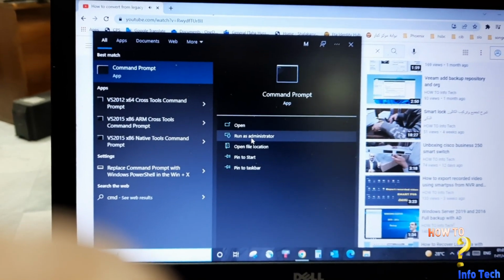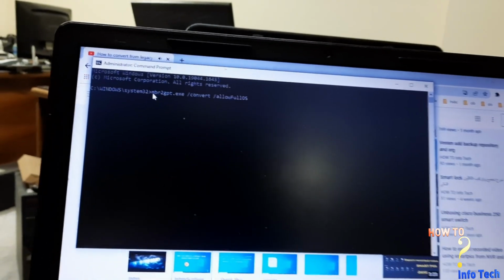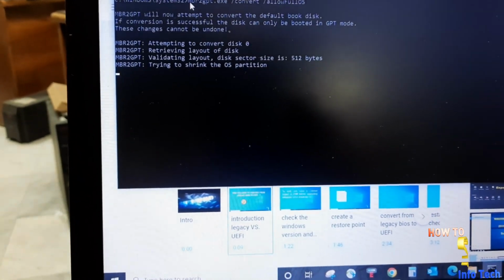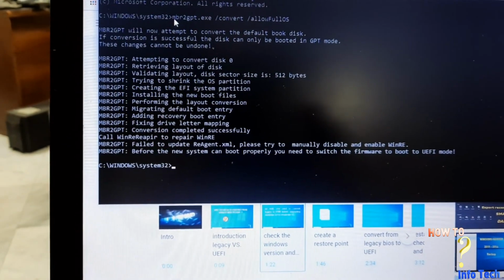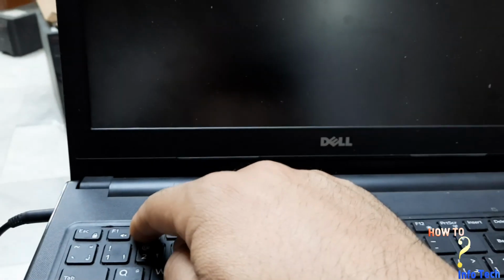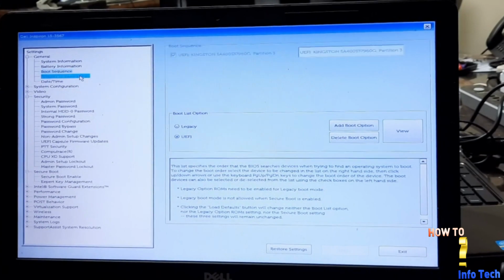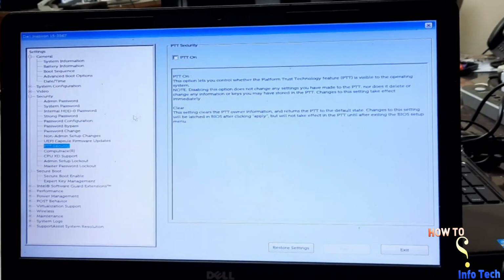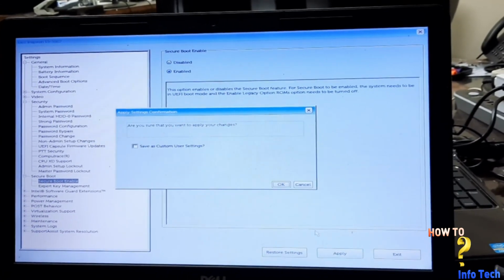Migrate old Windows 10 laptop with HDD to Windows 11 new higher hardware with SSD part 2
this video is the second part of migrating windows 10 from old laptop to new hardware with higher specs and upgrading to windows 11